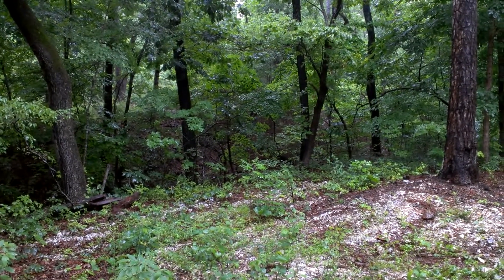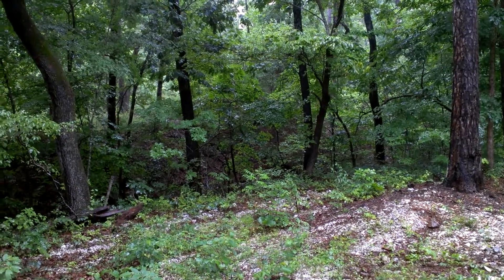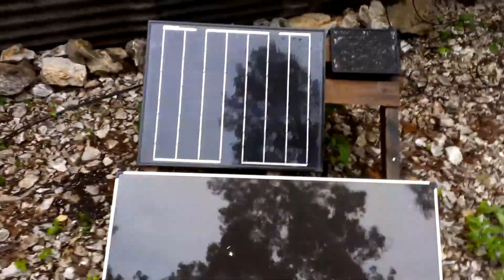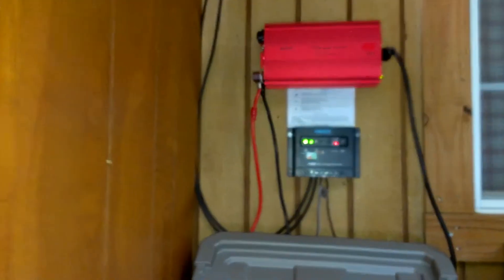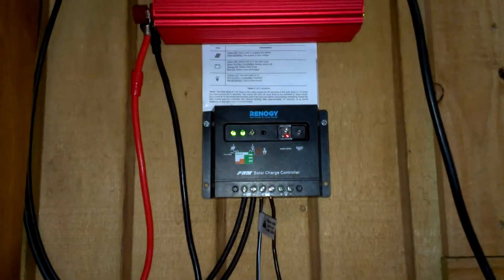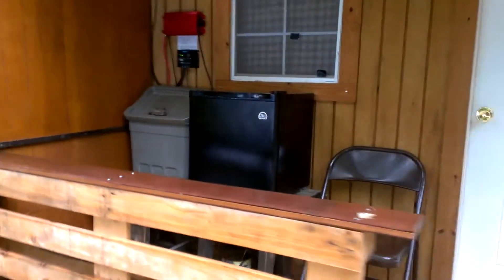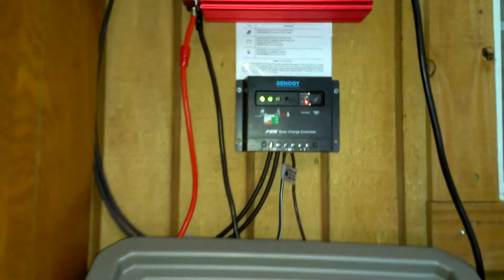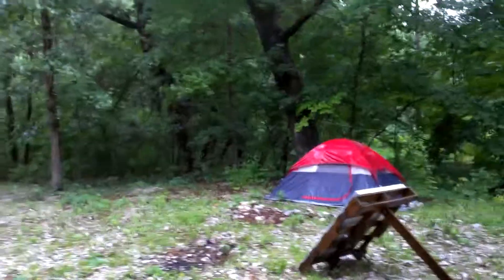Solar Powered Refrigerator Part II: Setting Up the System at Camp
The continuation of a tiny house off-the-grid project in the western Ozarks. This is the follow-up to the video in which we showed the solar powered fridge setup in the garage before relocating it to camp.